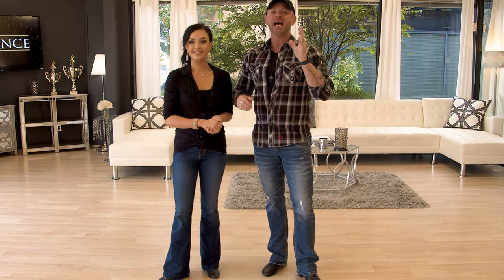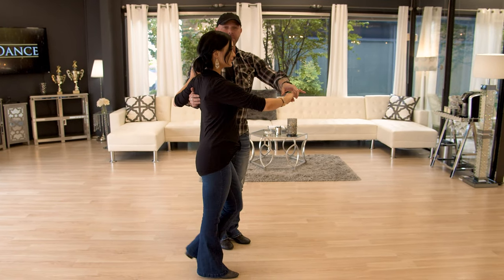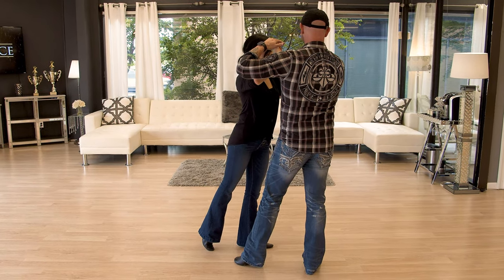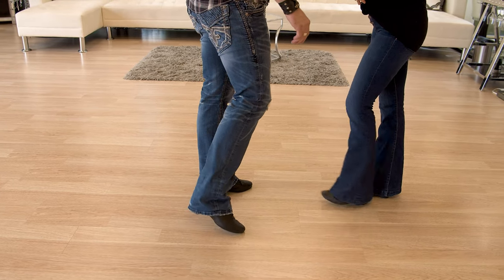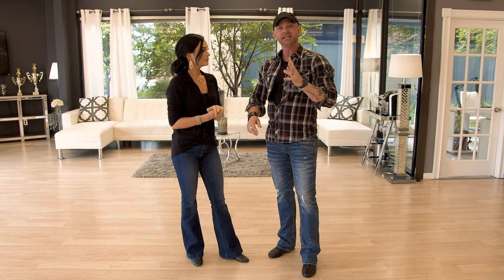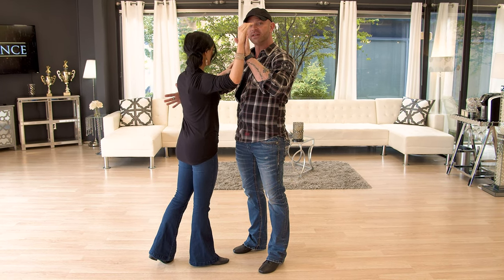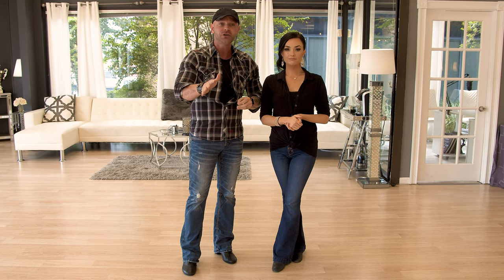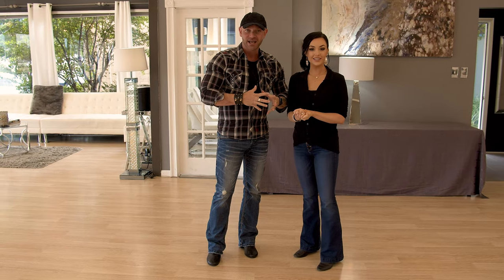Intermediate Two Step Moves - Whip Patterns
In this intermediate two step moves video, Anthony and Rose Lewis of Country Dance X teach you how to Two Step dance whip patterns.

The Whip is an intermediate Two Step moves you'll want to know as there are many different steps and turns that come from this intermediate 2 Step move.

If you want to learn how to country dance, the Texas Two Step is the most popular style of country dancing and the one you want to learn how to dance first.

Anthony and Rose Lewis are professional Two Step dancers and own 2 successful country dance studios in Houston Texas. If you want to take your country dancing to the next level, try a free month of virtual private lessons at: